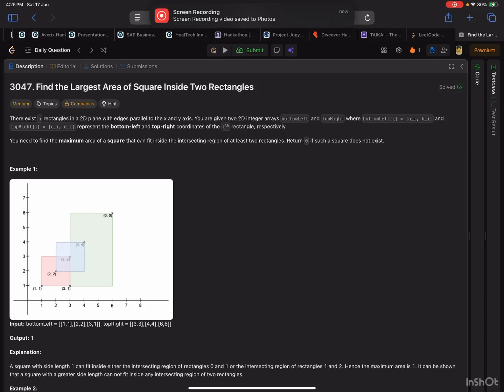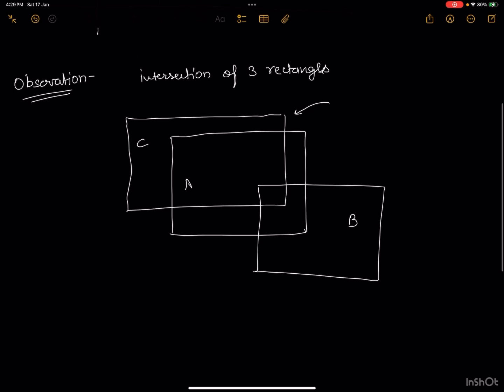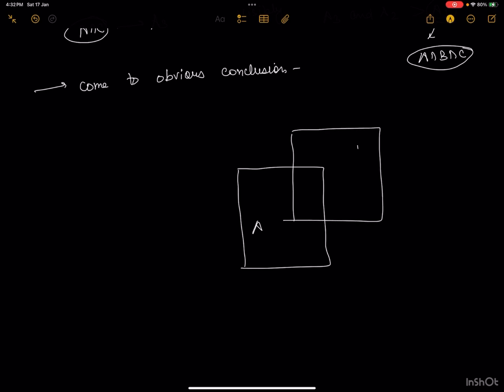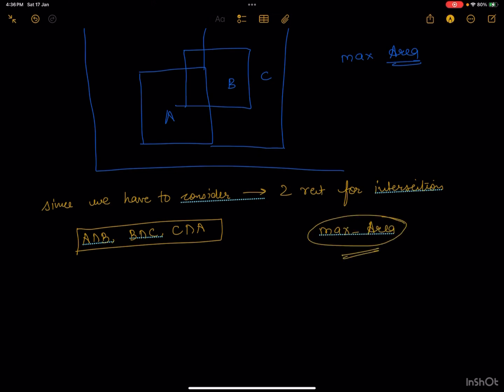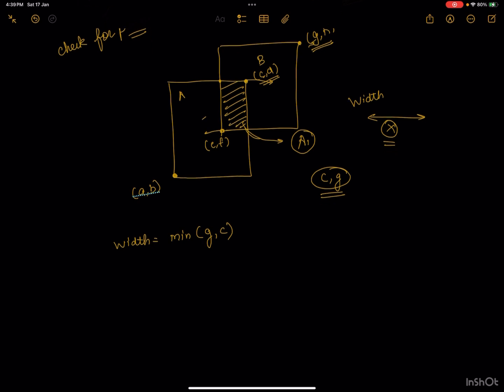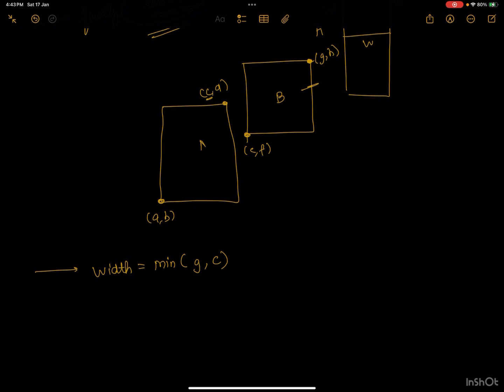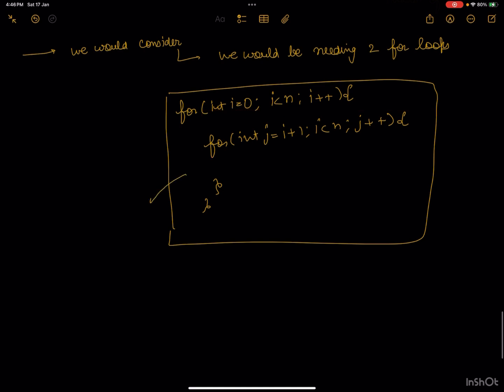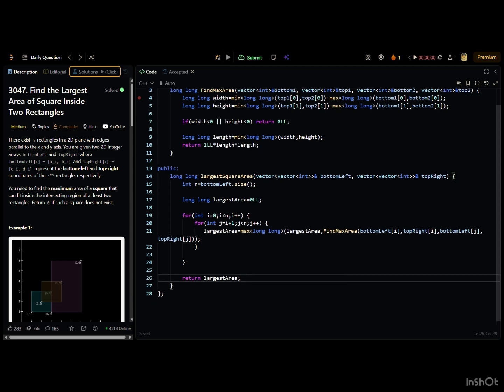Find the largest area of squares inside two rectangles (leetcode 3047)